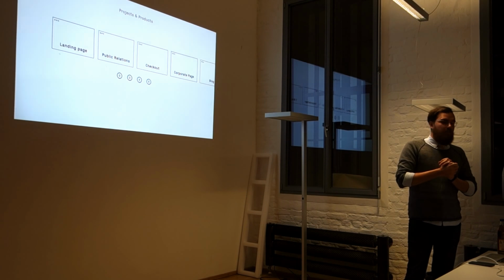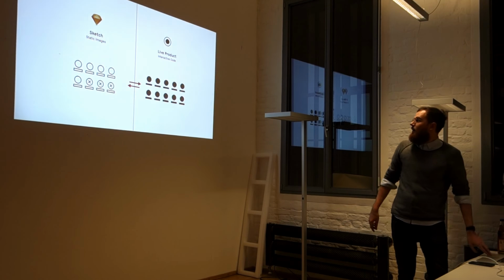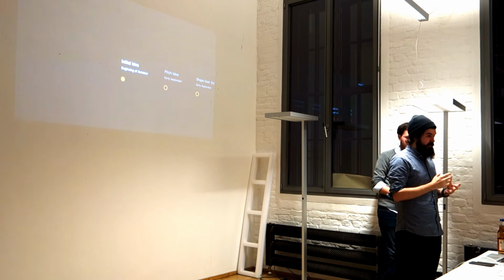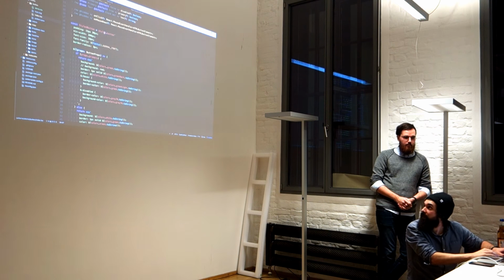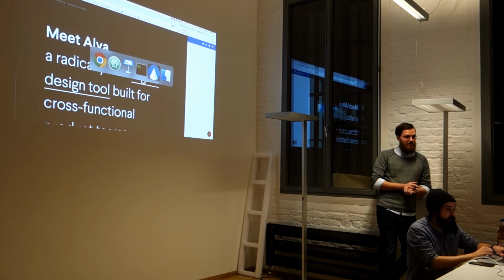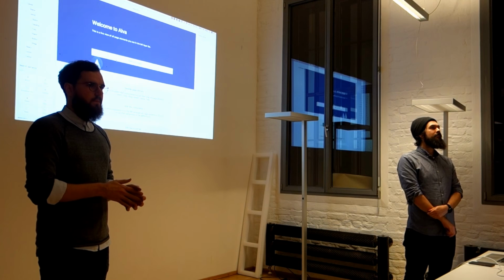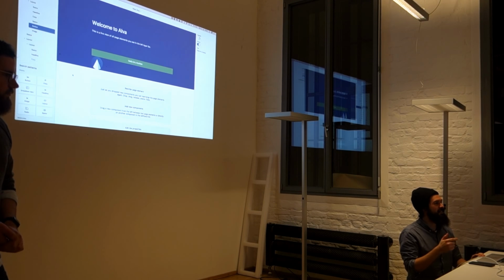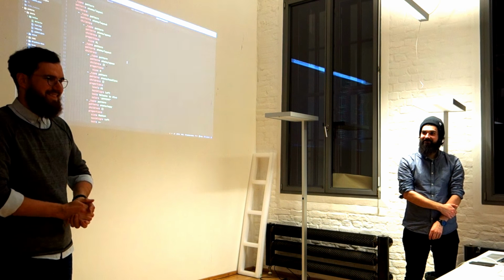Introduction to Alva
Introduction to Prototyping using Alva with Tilman & Markus from Sinnerschrader.